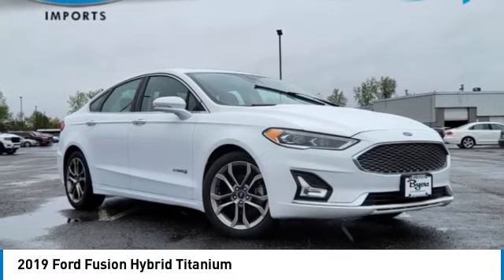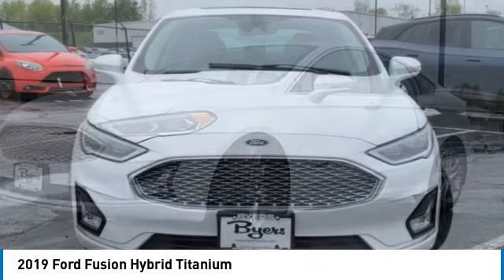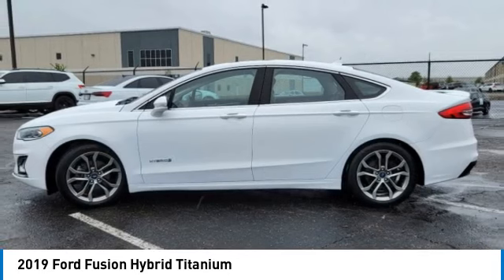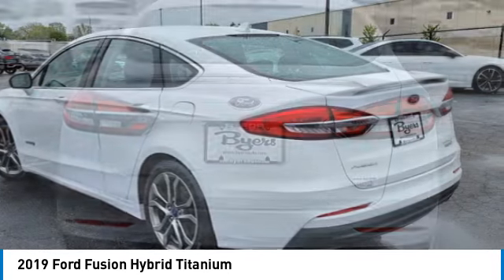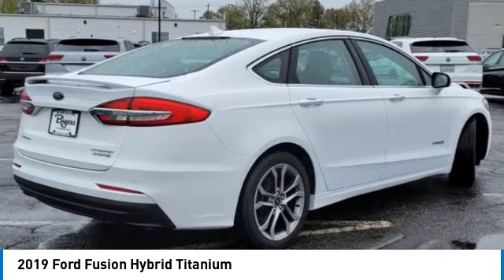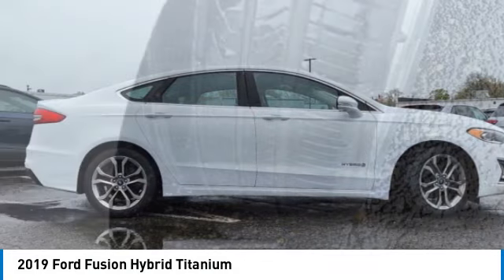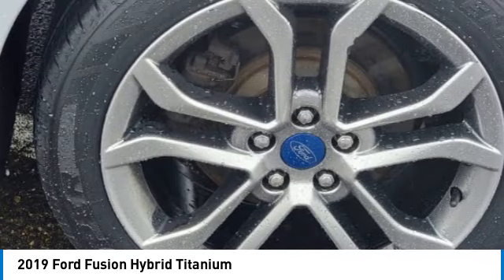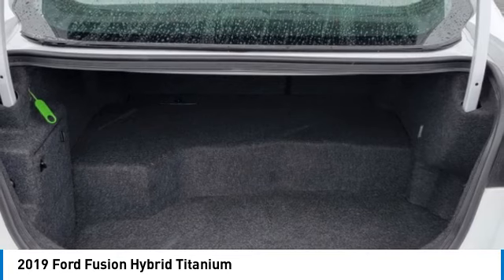2019 Ford Fusion Hybrid I232726A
2019 FORD FUSION HYBRID Columbus, OH
Stock# I232726A

Byers Imports
401 North Hamilton Rd

*DESIRED FEATURES:* Leather, Rear Camera, Navigation, Htd Seats, Remote Start, Cooled Seats, Apple CarPlay, Blind Spot Monitor, Lane Departure Warning, SiriusXM, Power Sliding Doors, Bluetooth, Memory Seats, Premium Audio, Alloy Wheels, Fog Lights.

This front wheel drive 2019 Ford Fusion Hybrid Titanium FWD is one of those used cars Columbus, OH shoppers seek out for its Oxford White exterior with a Ebony Interior. With 93,453 miles this 2019 Fusion Hybrid with a 4cyl, 2.0l, 188.0hp engine is your best buy near Columbus, OH.

Byers Imports serves Columbus, OH. You can also visit us at, 401 N Hamilton Rd. Columbus OH, 43213 to check it out in person! Byers Imports Used car dealership only sells used cars Columbus, OH buyers can trust for safety and worry free driving.

*EXTERIOR OPTIONS:* Rear Window Wiper, Auto Headlamp, Spoiler / Ground Effects

The Byers Imports used car dealership in Central Ohio is an easy drive or fly in from anywhere in the United States. Our car lot sits just east of Columbus, OH where your 2019 Ford Fusion Hybrid Titanium FWD will be waiting for your test drive and/or shipping instructions.

When shopping for used cars Columbus shoppers prefer the short drive to Columbus, OH. We're glad you found this pre-owned Ford Fusion Hybrid for sale at our used car dealership near Columbus, Ohio in Columbus, OH. Looking for Audi financing? Our Byers Imports finance specialist will find the best rates available for this pre-owned Ford Fusion Hybrid for sale. Byers Imports has new cars for sale and used cars for sale in Columbus just east of Columbus. So, if you're shopping used car dealerships in Columbus, OH consider driving just past Bexley, OH to Columbus where you'll experience Central Ohio's preferred Audi dealer service, sales and the Byers Impor